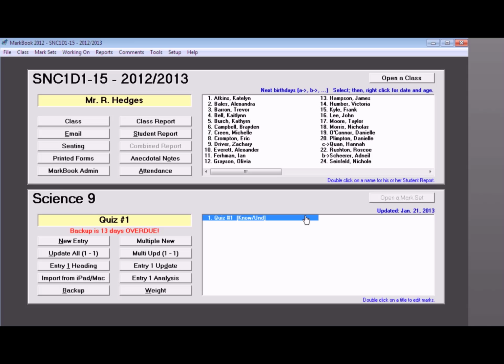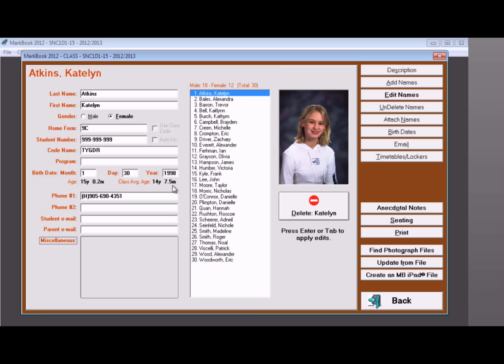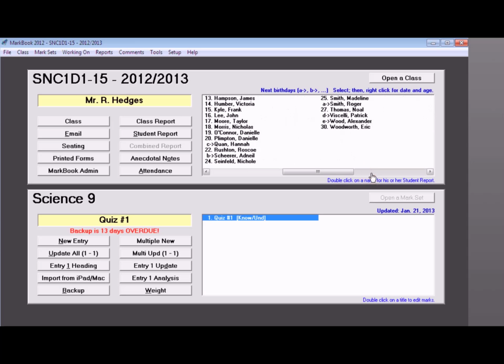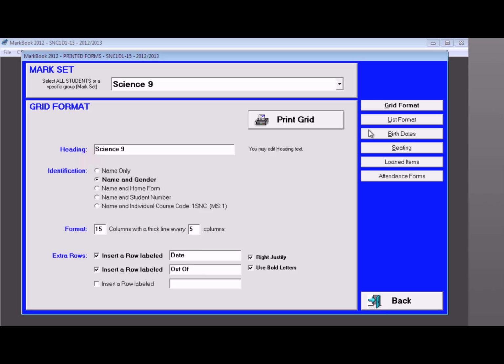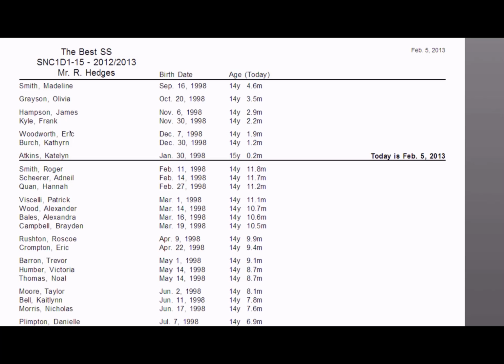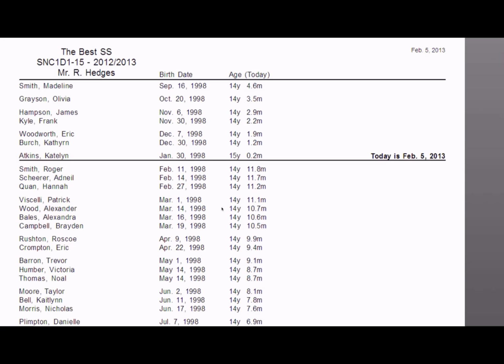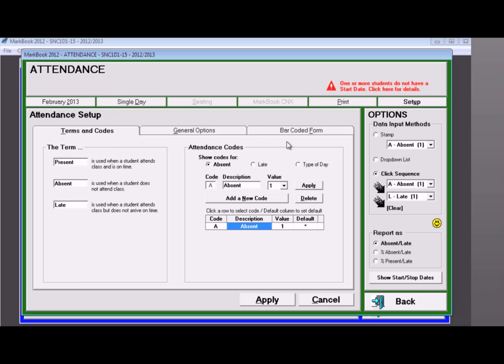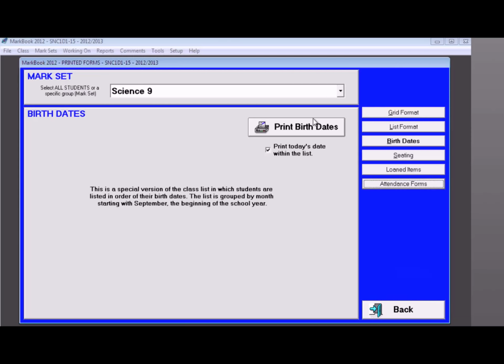MarkBook® For Windows Tutorial: Printout Birthday and Age Form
How to printout Birthday and Age Forms in MarkBook® For Windows.